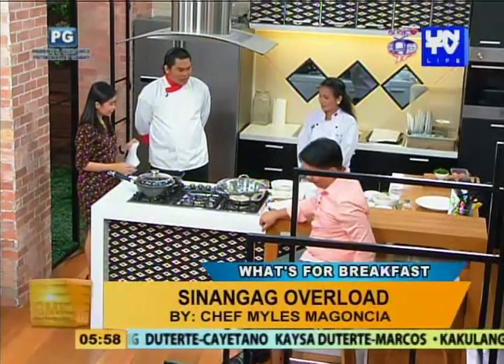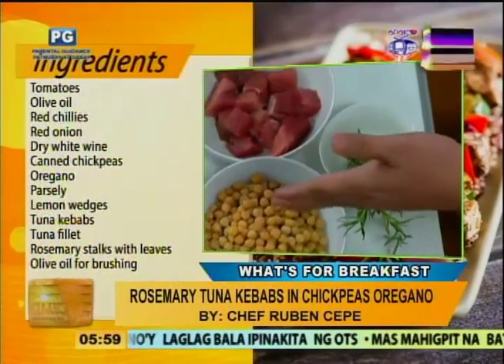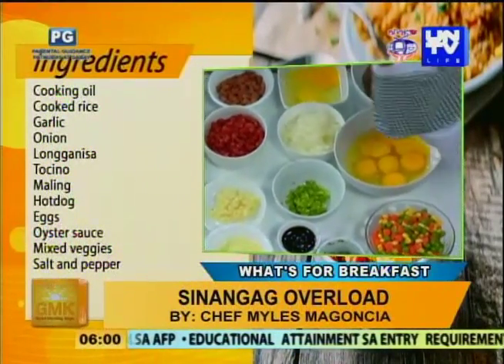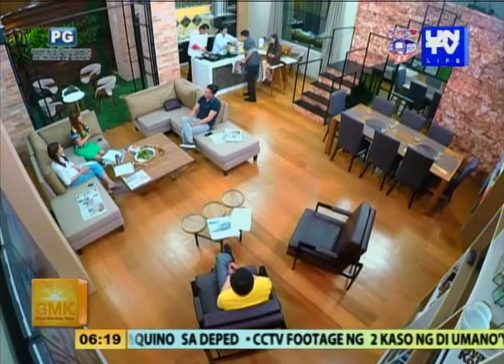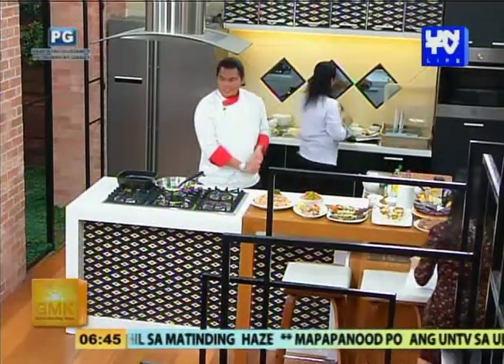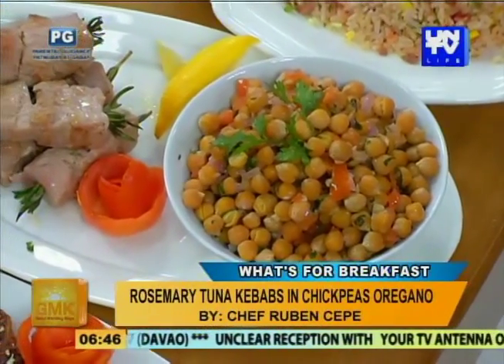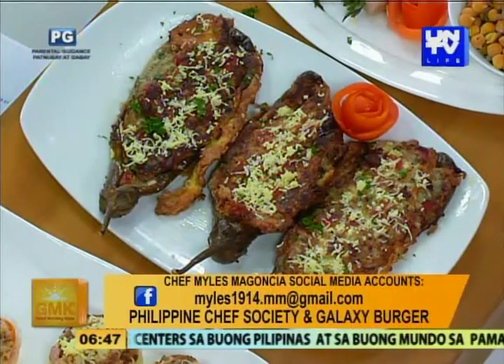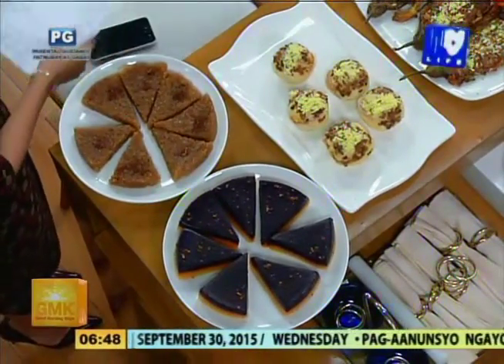Good Morning Kuya: Rosemary Tuna Kebabs in Chickpeas Oregano and Sinigang Overload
Guest: Chefs Myles Magoncia and Ruben Cafe

Hosted by: Dr. Daniel Razon, Cong. Erin Tañada, Atty. Regie Tongol, Angelo Diego Castro, Angela Lagunzad, Rheena Villamor, Lyn Perez, Thalia Javier, Monica Verallo, Jun Soriao, Dr. Janis De Vera, Dr. Sarah Cabodil, Dr. Kathleen Antonio, Dr. Joseph Lee, and Dr. Bong Santiago

Good Morning Kuya
Date Aired: September 30, 2015